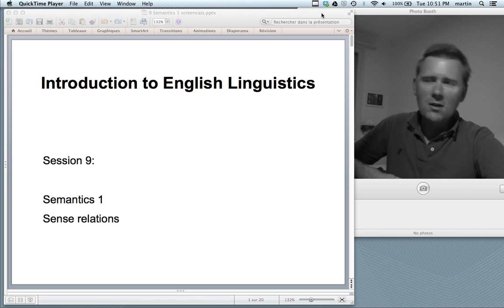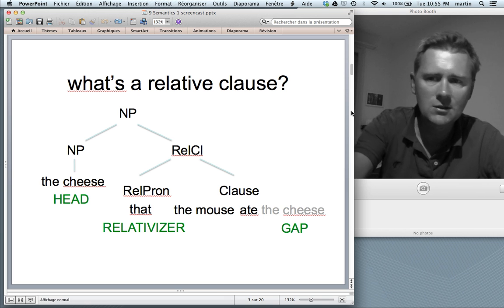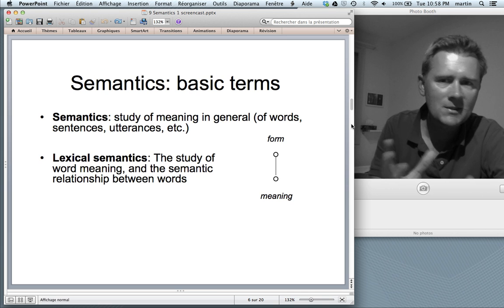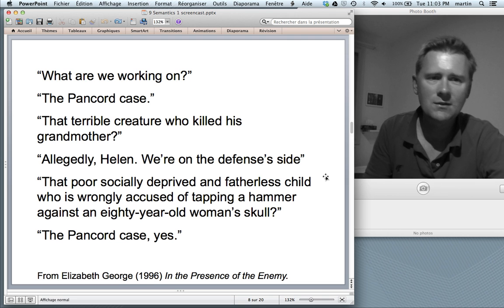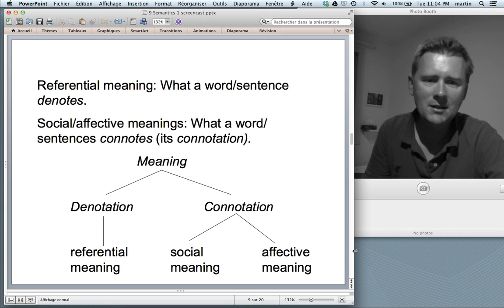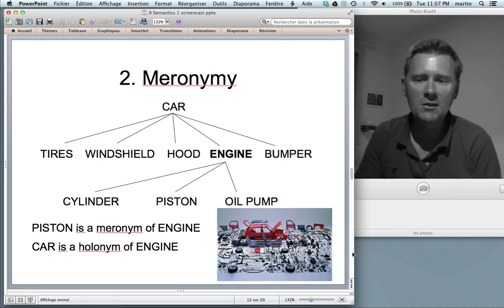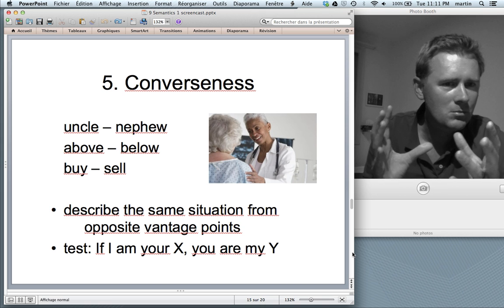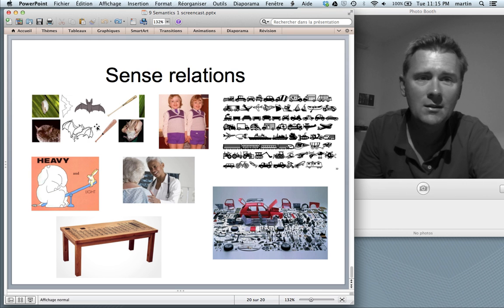Sense relations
This video lecture is a part of the course 'An Introduction to English Linguistics' at the University of Neuchâtel. This is session 9, in which I discuss different types of meaning and sense relations.